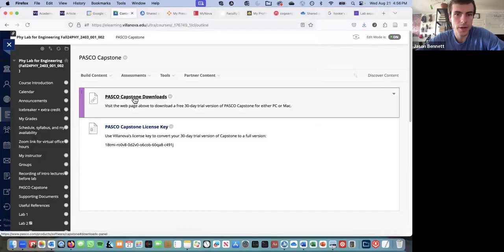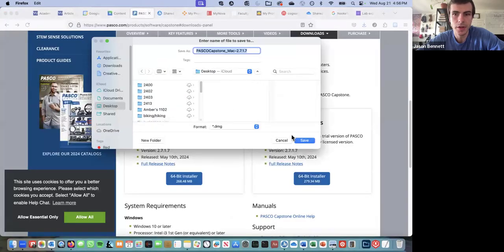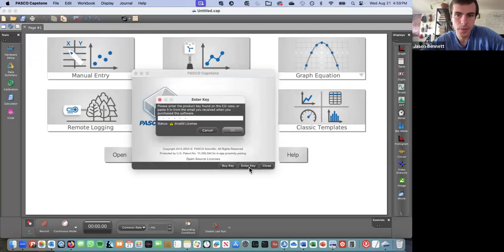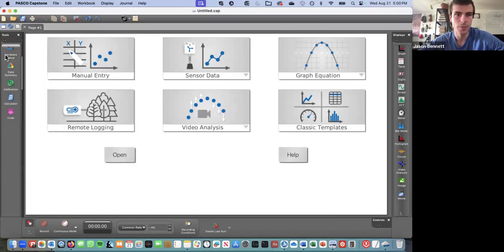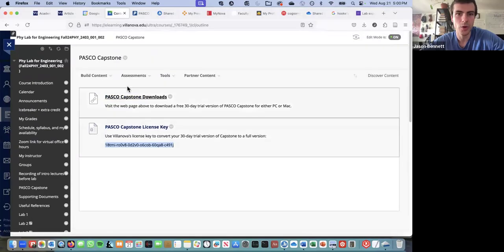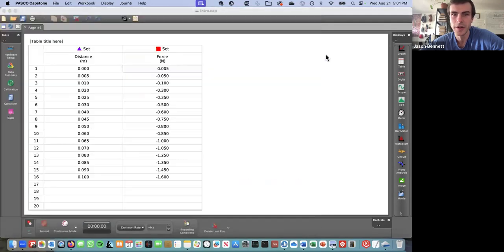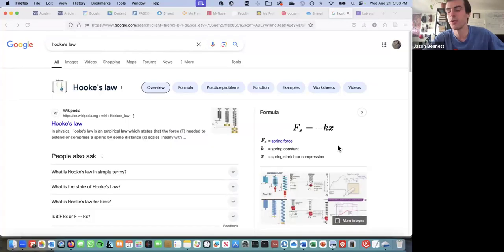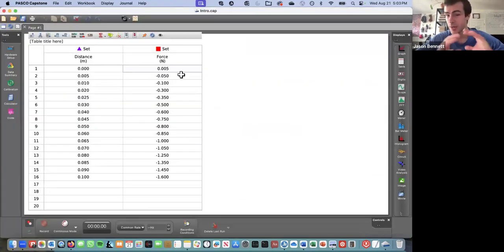Intro to capstone